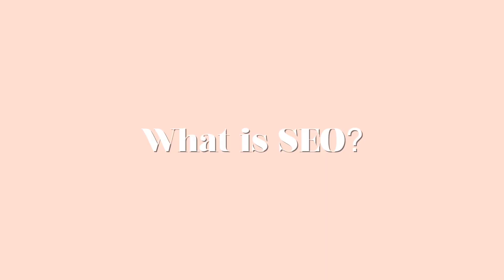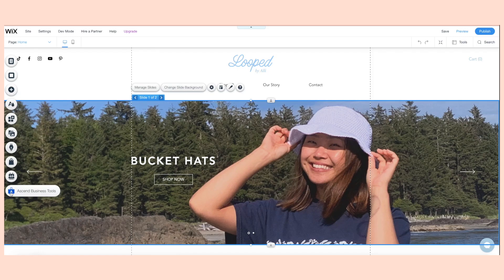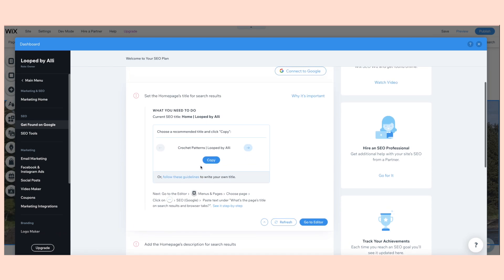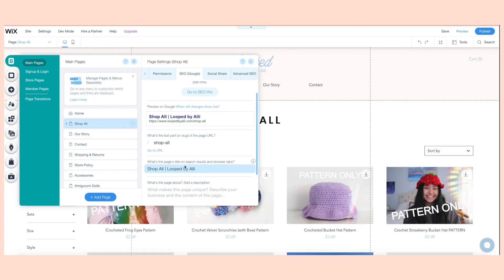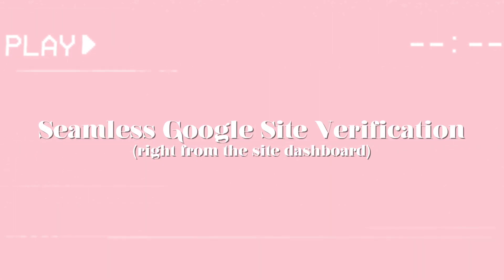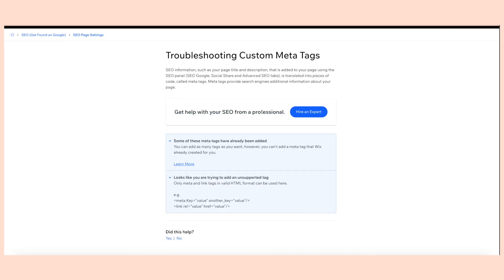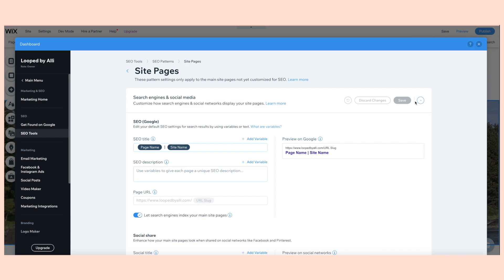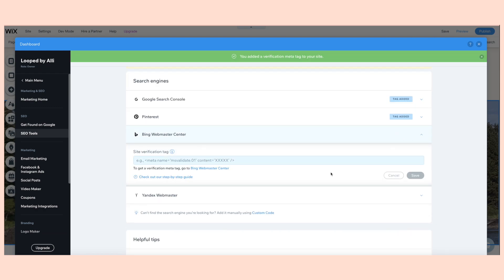How to Improve Your Website SEO for Beginners | Search Engine Optimization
In this video, I will be sharing with you some SEO tips and tools that will help get your website more traffic. You will learn step-by-step how to use the different tools that Wix offers for SEO.

Timestamps:

0:00 Intro
0:25 What is SEO?
0:41 How Wix can help
1:06 Wix SEO Wiz
3:52 Google Site Verification
4:15 Custom Meta Tags
5:08 SEO Patterns
5:52 Site Verification

💌 my gear
Camera: Canon Rebel T5i, iPhone X, Laptop
Lens: Sigma 30mm f1.4 Lens
Editing Program: Final Cut Pro X